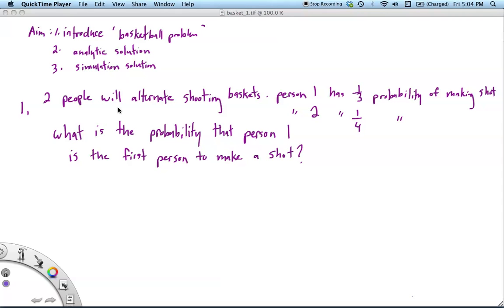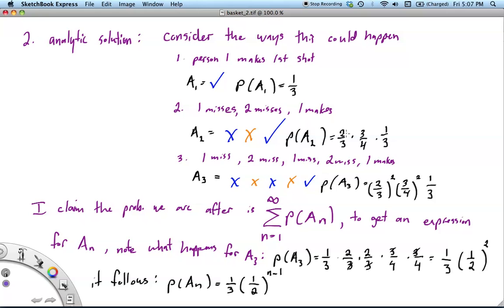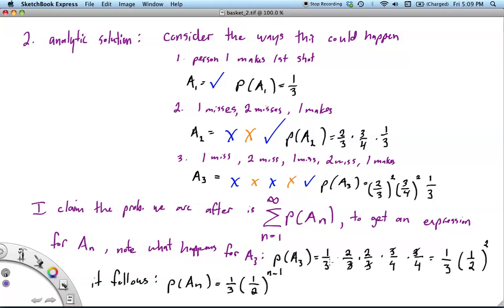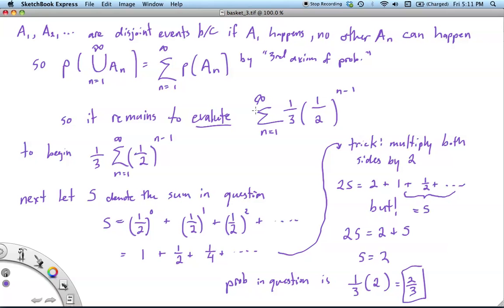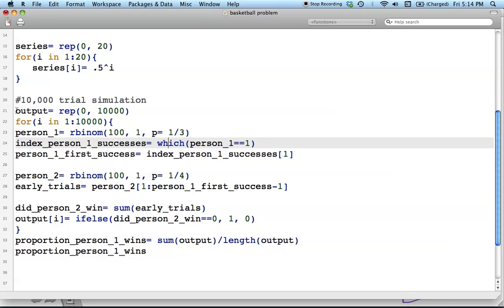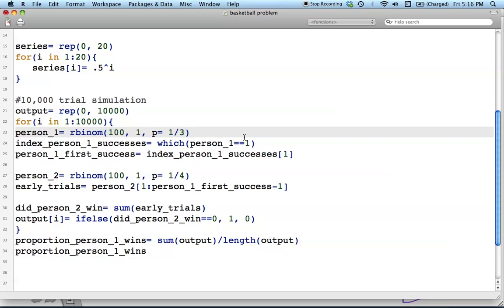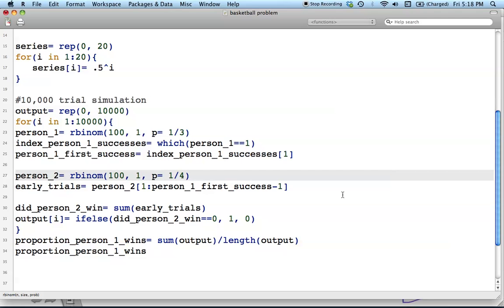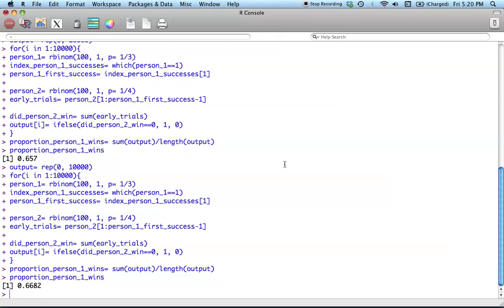basketball problem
an example of computing probability with a union of infinite disjoint events. simulation of the result using R